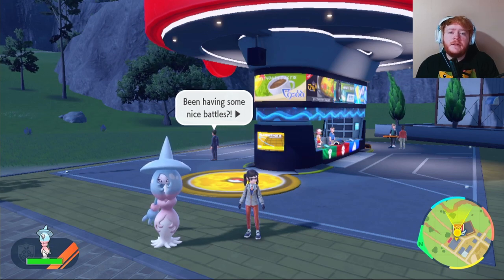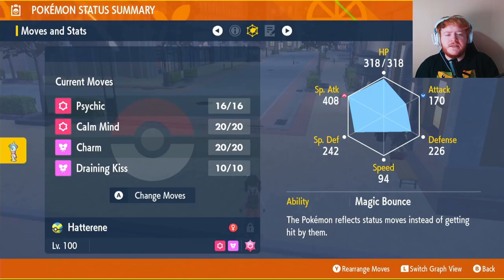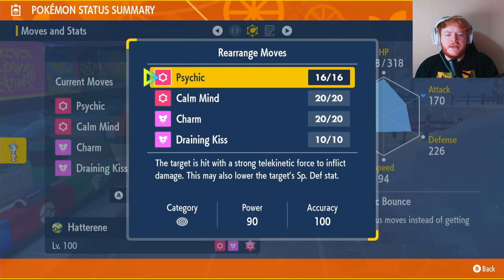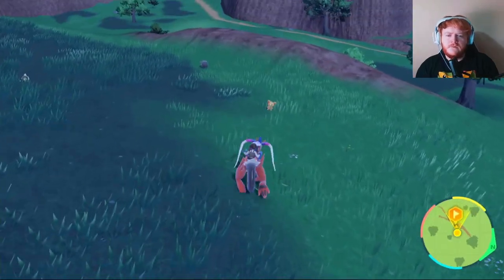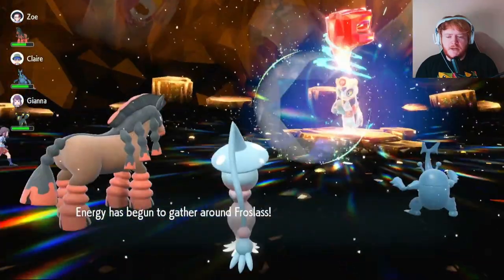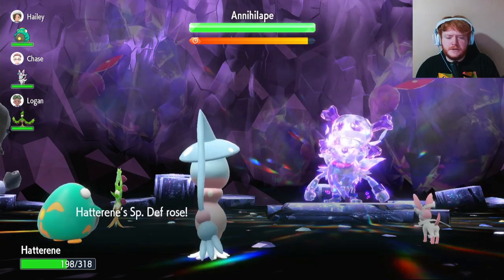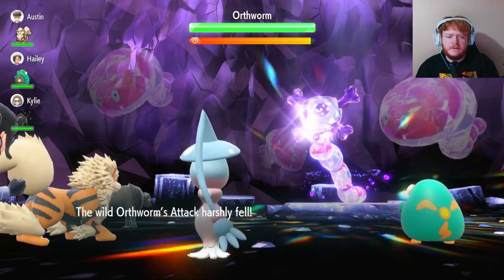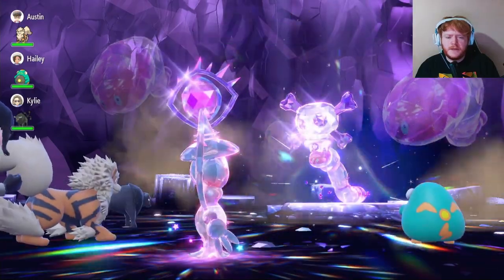BEST Hatterene Build for Raids in Pokemon Scarlet and Violet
Building Hatterene in pokemon scarlet and violet so you can take on those 5 star tera raids and 6 star tera raids and get really fast xp crystals and herba mystica to farm those shiny pokemon

0:00 - Hatterene How To Get
0:26 - Hatterene Build
4:32 - Hatterene Raids

This video will be going over the best build for Hatterene in pokemon scarlet and violet for tera raids